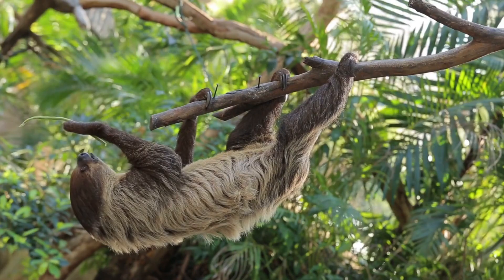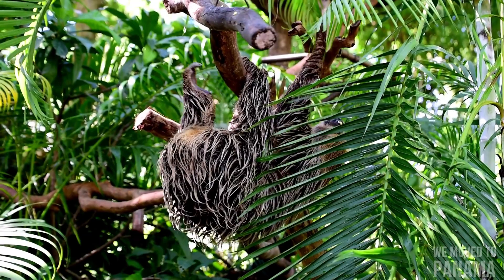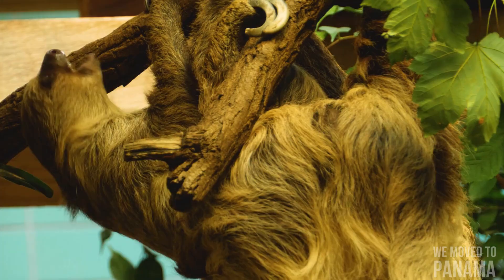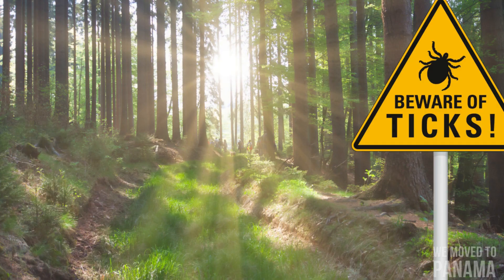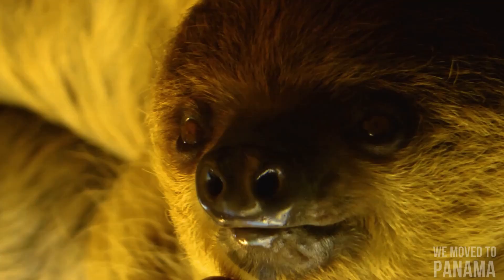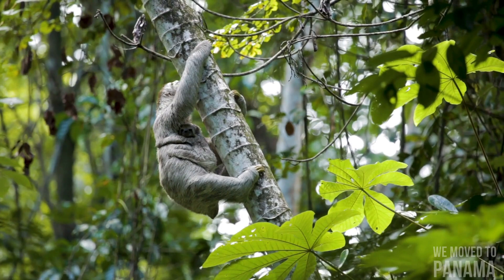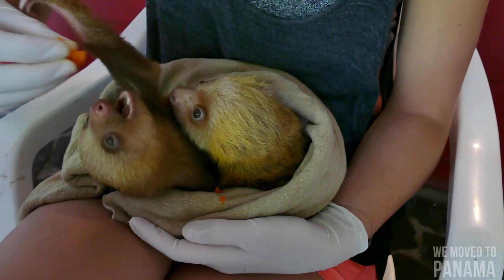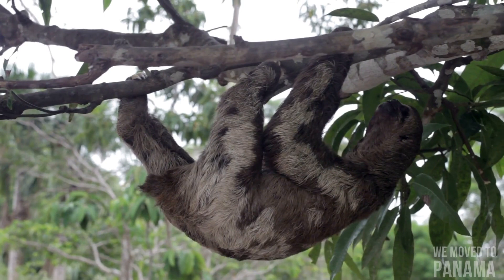Sloths In Panama. Cute Baby Sloths.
Noted for their slowness of movement, Stoths spend most of their lives hanging upside down in the trees of the tropical rainforests of South America and Central America.

Sloths are so named because of their very low metabolism and deliberate movements. Sloth, related to slow, literally means "laziness. Their slowness permits their low-energy diet of leaves and avoids detection by predatory hawks and cats that hunt by sight.

We have to have various subscriptions for music and media to use in our videos so if you enjoy our videos and want to "buy us a coffee" we really would appreciate it so that it can go towards those costs and we can keep making videos!  Thank you!